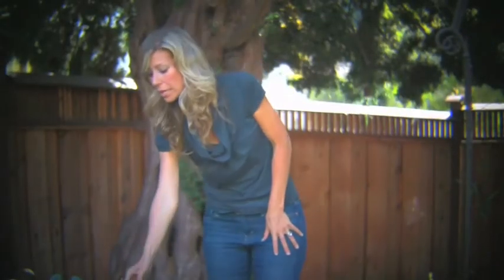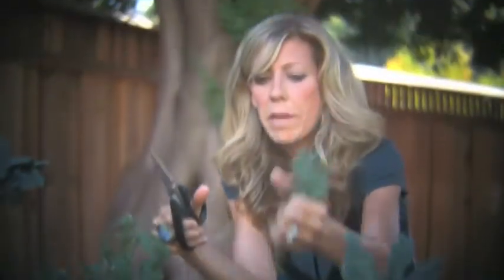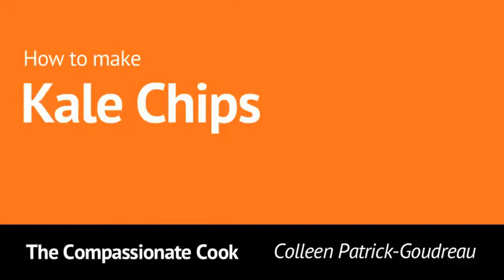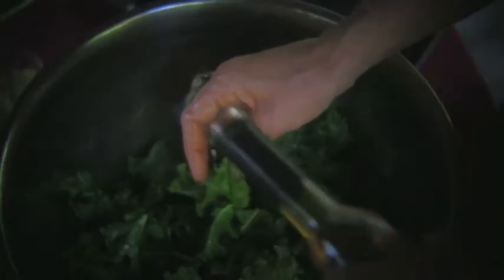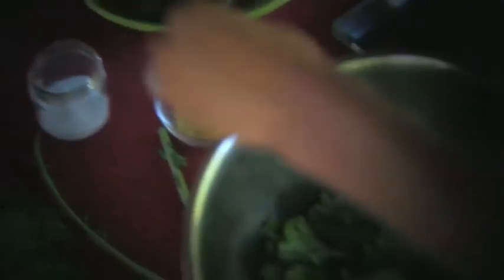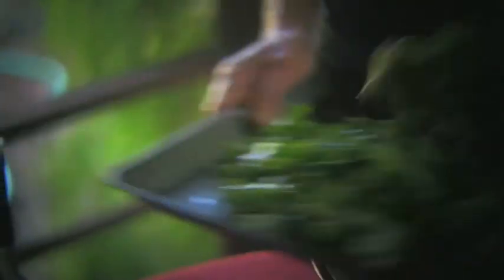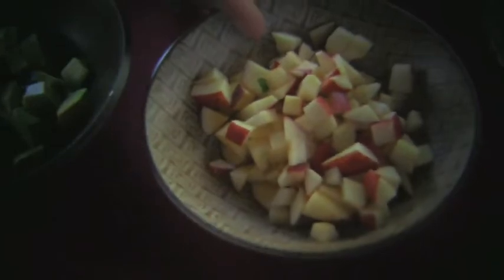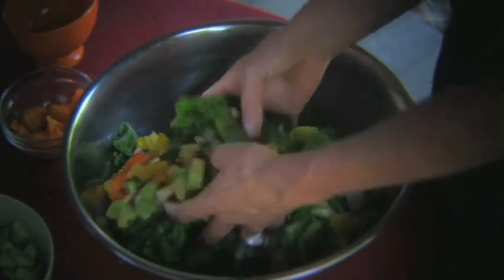Recipe - Kale Chips & Kale Salad | Colleen Patrick-Goudreau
Bestselling author, speaker, and Joyful Vegan Colleen Patrick-Goudreau demonstrates how to make kale chips and kale salad straight from her garden.

and sign up for the newsletter!